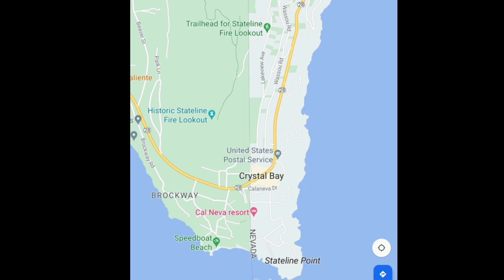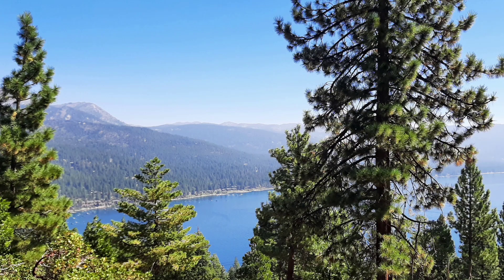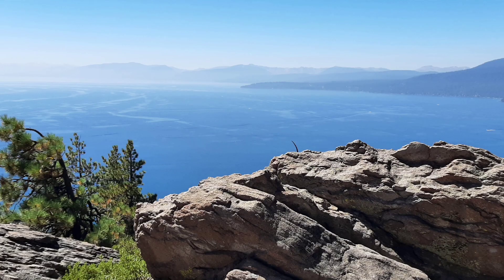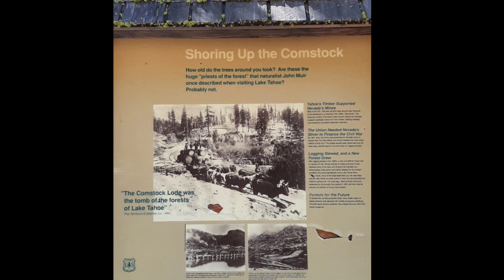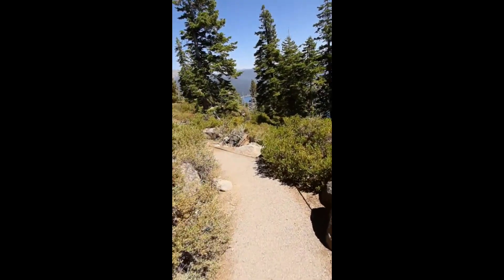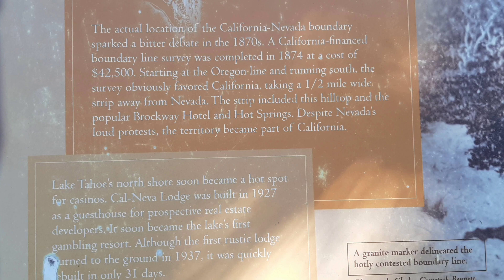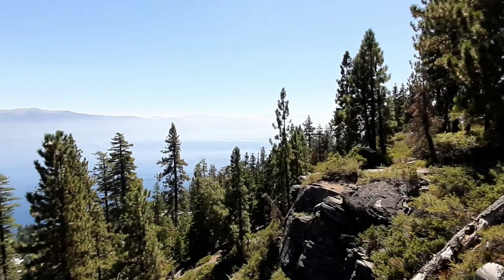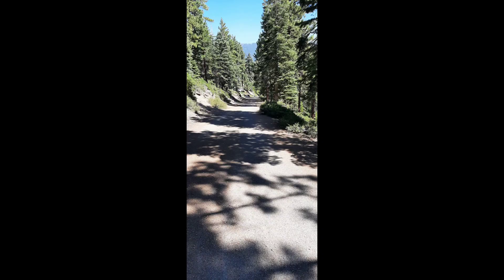Take a hike on the stateline fire lookout trail.Lake Tahoe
Located on the north shore of Lake Tahoe near crystal bay is the stateline fire lookout trail offering beautiful views.